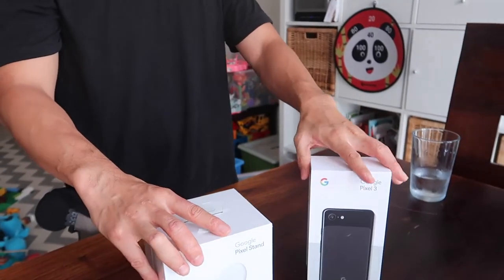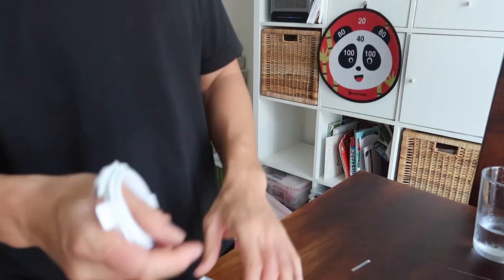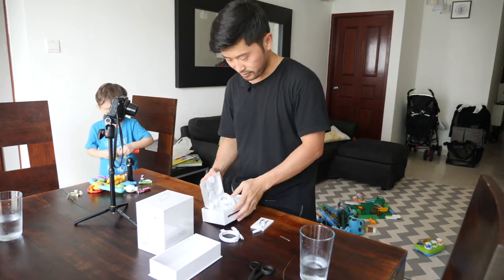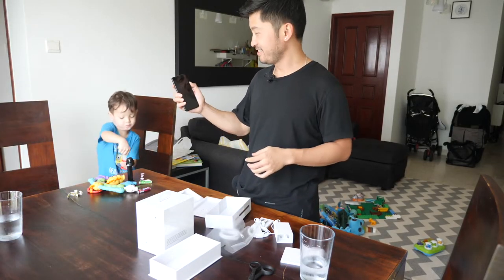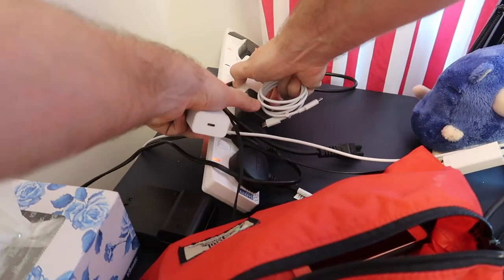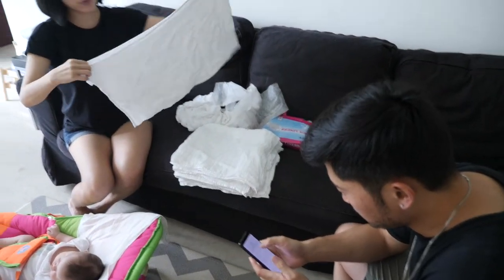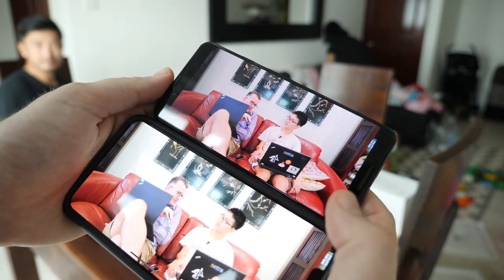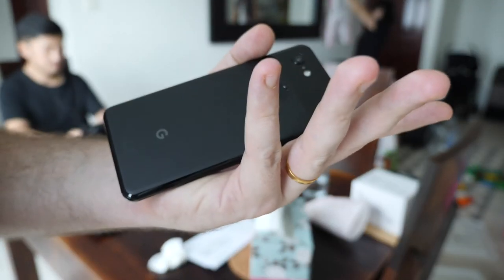Pixel 3 unboxing & Iphone XS shoot out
Guest starring my good friend Lie visiting from Finland!

TODO make a nice thumbnail